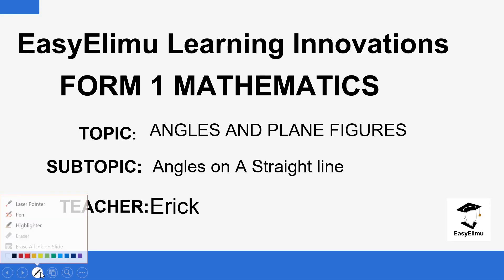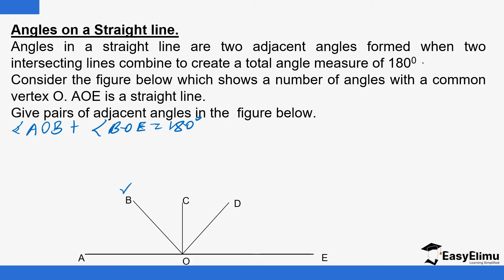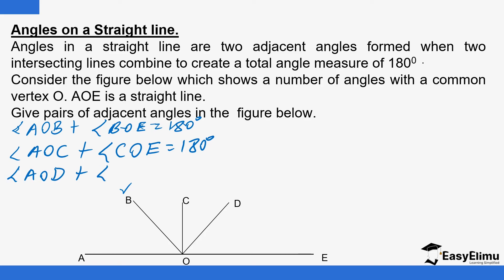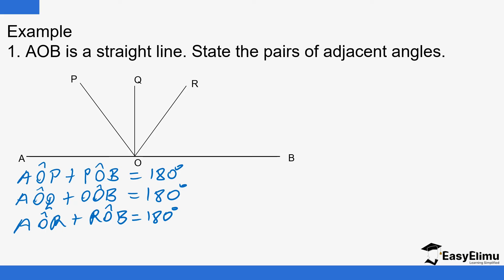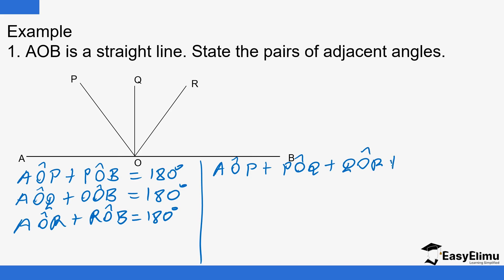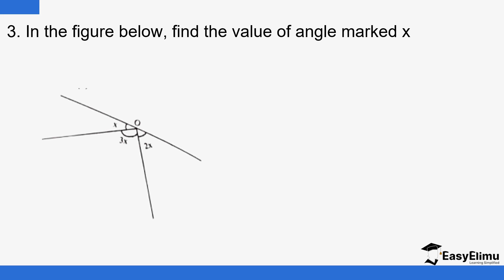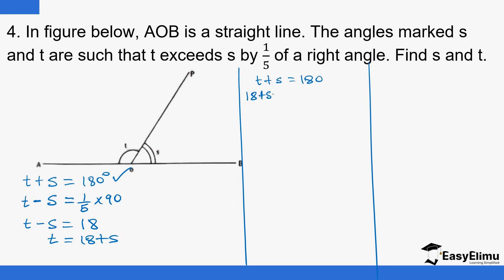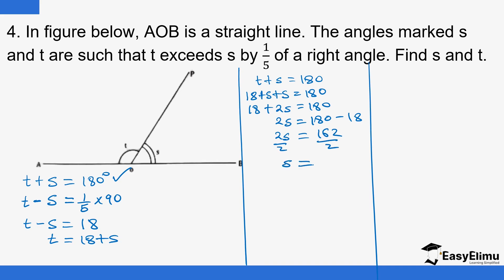Angles on a Straight Line - (Lesson 2 of 7- Topic Angles & Plane Figures - Math Form 1)